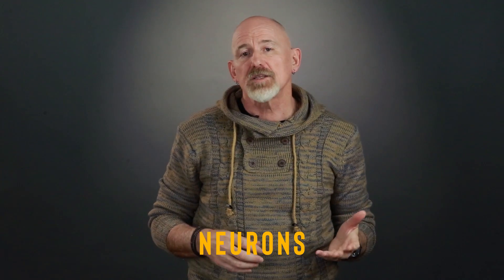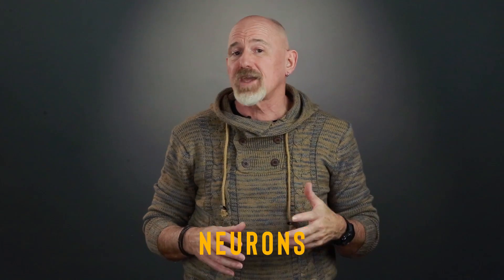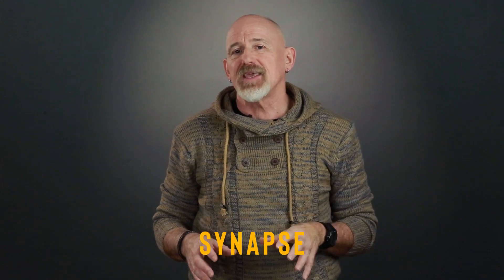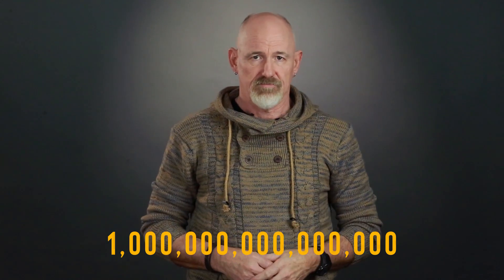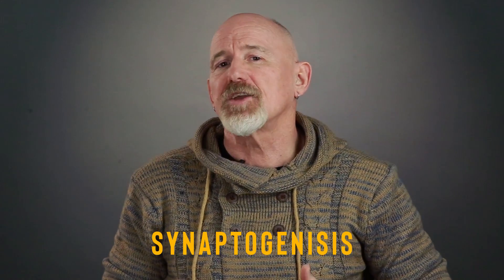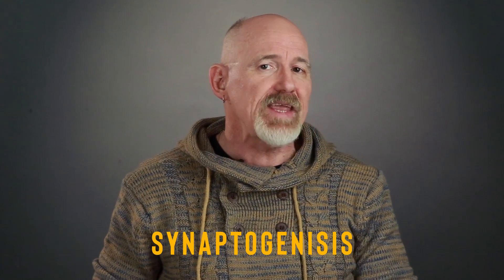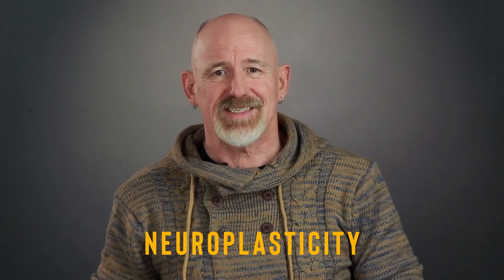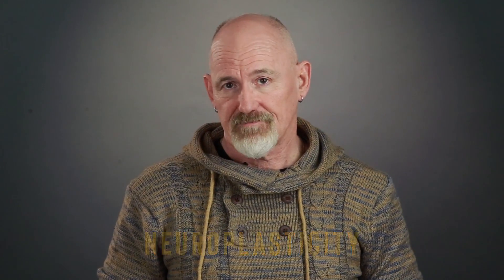Nootropics: Do They Work | Handling Cognitive Decline in Aging PT. 1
In this video, the first in a series of 3, I tackle cognitive decline in aging, and answer the question: nootropics, do they work?  I also cover how the brain functions, a brief history of nootropics, and the benefits of nootropics.
If you’re concerned about changes in cognitive function in human aging and you’re wondering what are nootropics or do nootropics work, then watch this video.  I do nootropics explained and cover what nootropics meaning and how nootropics work, and how to use nootropics for memory. And in this series, I give you a list of nootropics that actually work.